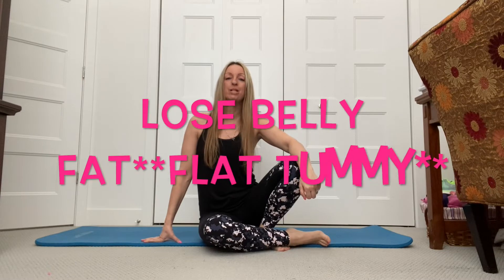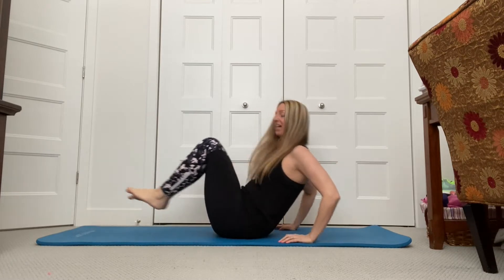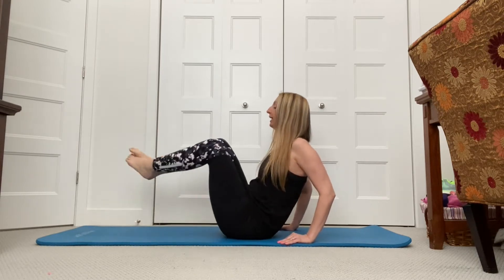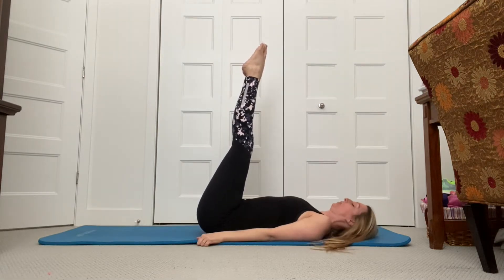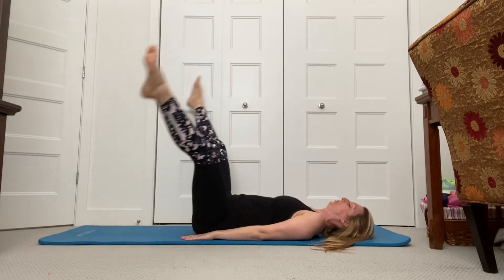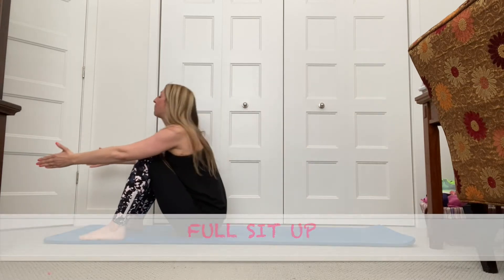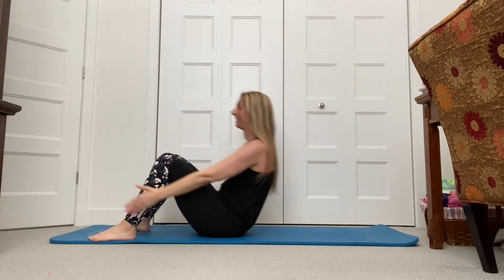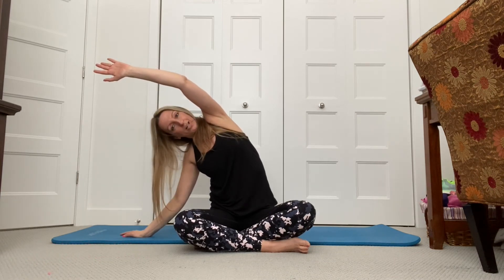LOSE BELLY FAT**FLAT TUMMY WORKOUT**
Lose Belly Fat**Flat Tummy Workout! This workout is a Super Effective AB workout which targets belly fat and lower abs. I have combined some crunches and Pilates moves which work the muscles underneath to give you a flat stomach. Keep in mind that proper nutrition is key to seeing your ab muscles. Fat covers muscle but muscle burns fat!! So eat less and clean eating and you will see Awesome ABS!! Let's Go!